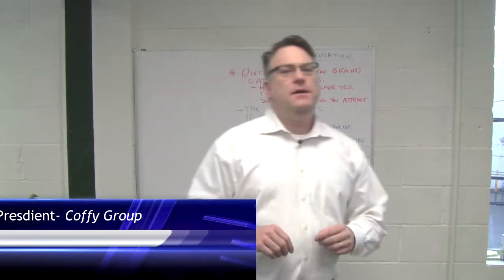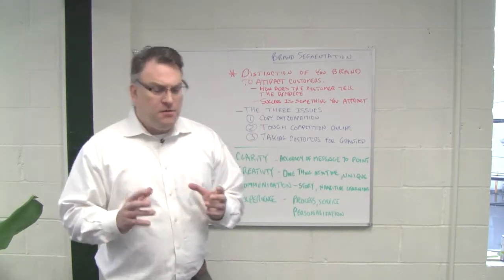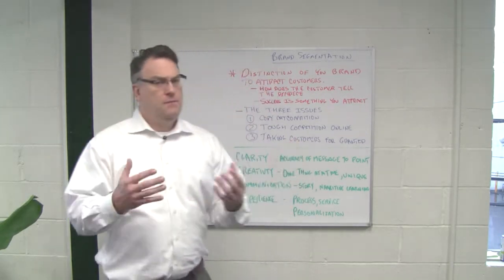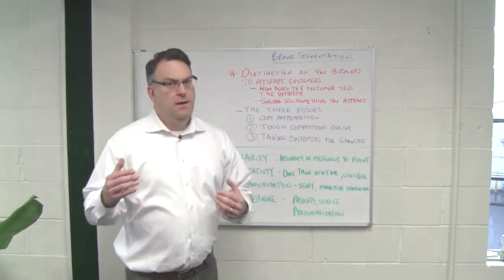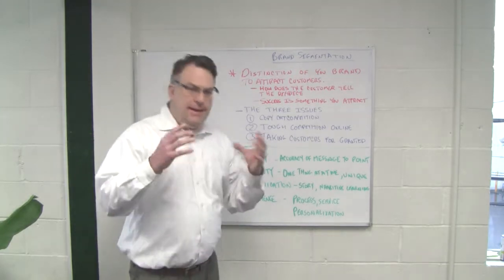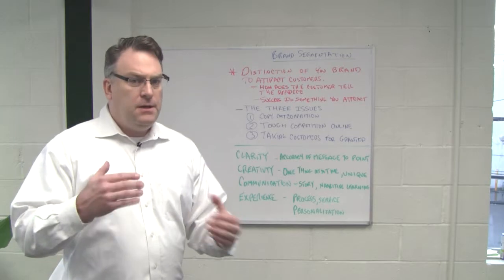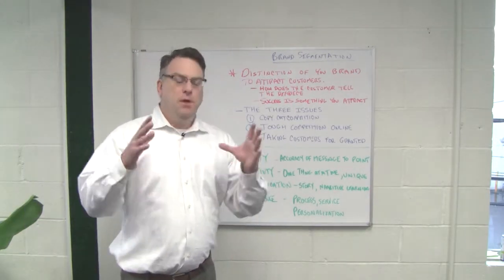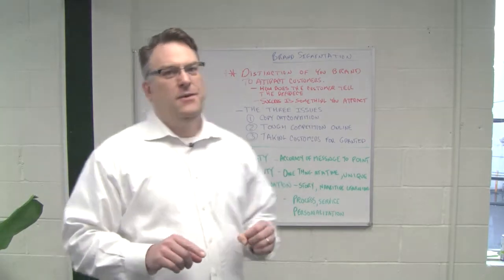# 1 Social Media Agency NJ | Brand Segmentation | Episode 34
Social Branding mixing with traditional social media as a strong solution for marketing online. is the #1 Rated Client Internet Marketing Firm for Businesses in NJ.

We help our clients in Social Branding, Marketing and SEO and PPC.

We are a Local Web Marketing Firm specializing in getting your business Found Online Before Your Competition! We offer Personal Service and get you Results and Listen to You! Top Ranked firm, Coffy Group will promote your business in Google Facebook Twiiter, Yahoo, linked in and Bing. Get your business noticed with a firm that has proven results. Brand you business with our SEO, PPC and social media strategies and marketing techniques. Just check out clients results. We get your business noticed and on PAGE ONE of search results for your keywords!

We are experienced specialists with expertise in website design, corporate marketing, advertising, design, web graphics, and giving your affordable options to meet your budget.